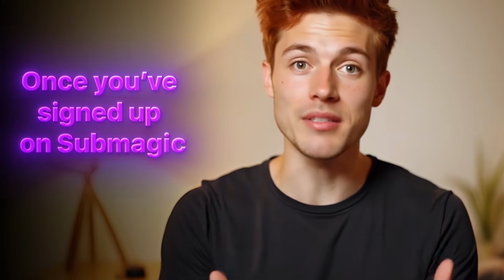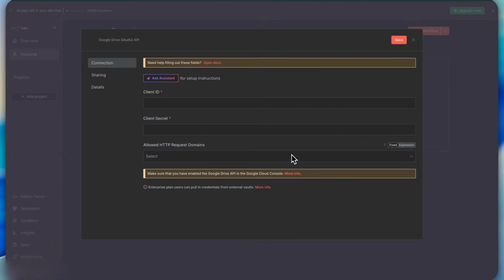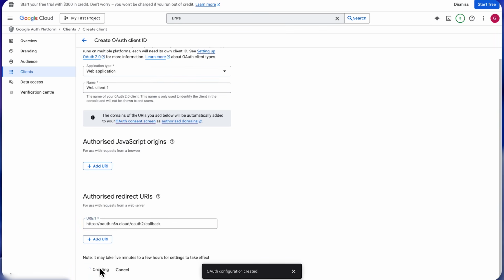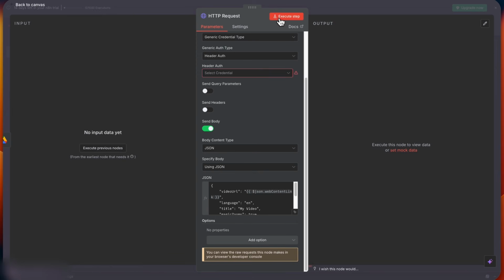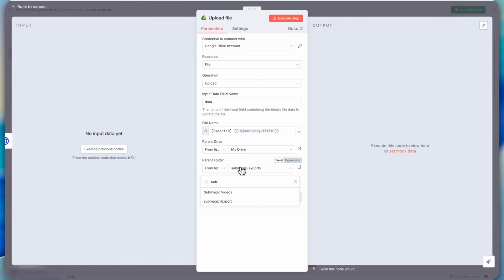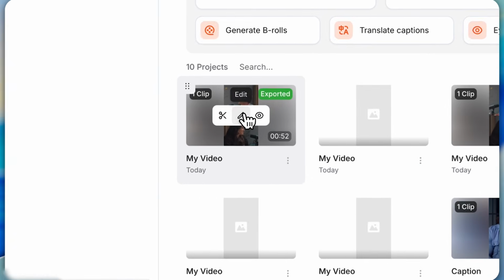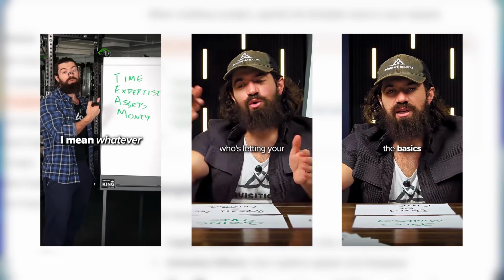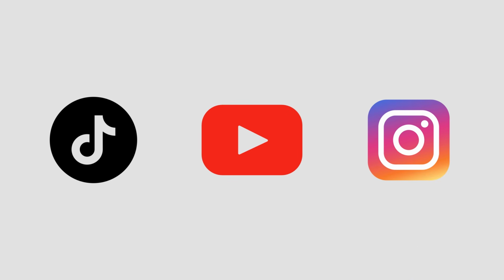I Built a YouTube Shorts Automation with n8n… It Posts VIRAL Shorts Every 30 Mins!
The AI System That Creates & Uploads VIRAL Shorts on Autopilot (n8n Workflow) || n8n & Submagic Workflow
In this video, I’ll show you how to use n8n workflow automation to build a complete YouTube Automation system for faceless YouTube Shorts. With n8n, Google Drive, and Submagic AI, you can fully automate YouTube Shorts and upload them automatically to Google Drive, YouTube, Instagram, and TikTok. You have to copy the n8n workflow template for free and use it.

🔥 I’m Using This AI Screen Recording Tool Every Day — It Saves Me Hours & Edits Videos 10X Faster: ➝

TIMESTAMP:
00:01 N8N & Submagic workflow intro
00:33 Start with Submagic AI
01:17 Get Submagic API Key
01:55 Google Drive n8n credentials & google drive oauth2 API
02:44 Get Google client ID & Client Secret
04:06 Create YouTube shorts N8N Workflow
06:50 Submagic VIRAL Shorts Setup
08:55 Connect YouTube account with N8N Workflow

This n8n tutorial covers:
✅ Setting up n8n YouTube automation
✅ Creating n8n shorts workflows
✅ Using Submagic AI for captions & edits
✅ Full n8n AI agent tutorial for creators
✅ Scaling faceless YouTube Shorts automation

With this n8n YouTube shorts automation, you’ll save time, reduce costs, and run your channel on autopilot. Perfect for anyone looking to start or grow a faceless YouTube channel.